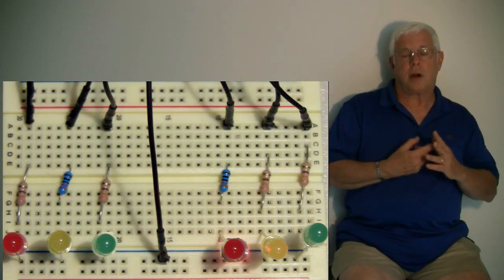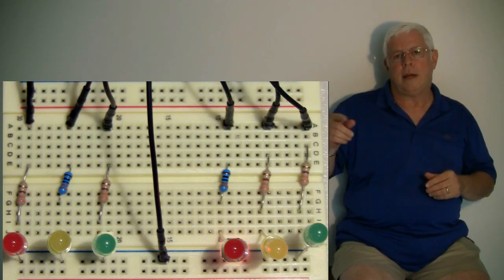LGCP110 Traffic Signals - Raspberry PI beginers tutorial - ASL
Beginners Raspberry PI project that simulates Traffic Intersection Signals on six LEDs.  Interpreted for the deaf.  LET'S GET COOKING WITH PI.  (PILOT to determine if there is interest in ASL interpreted PI tutorials.)